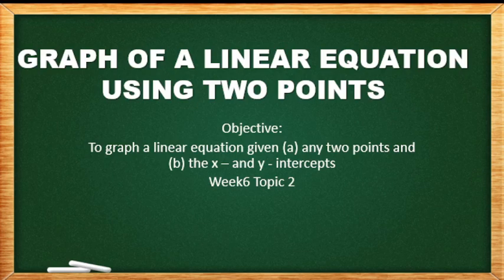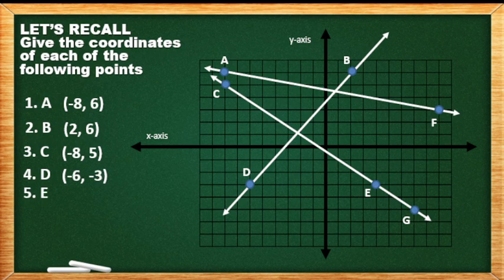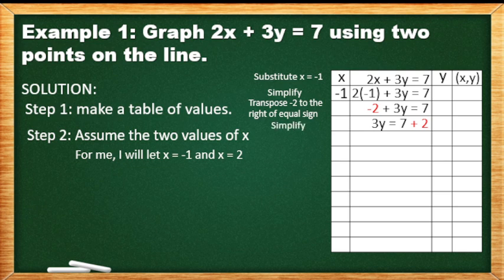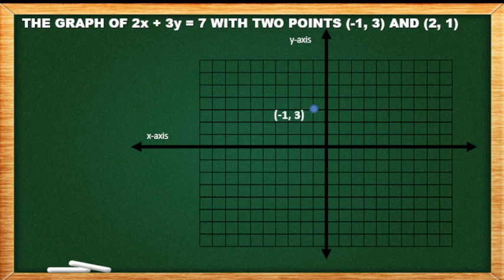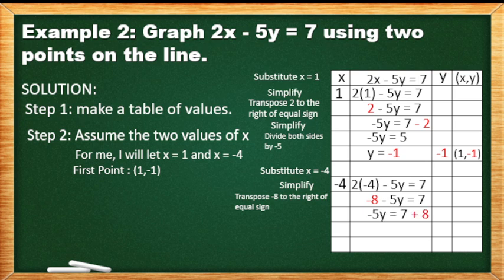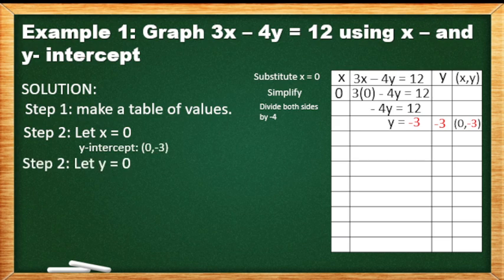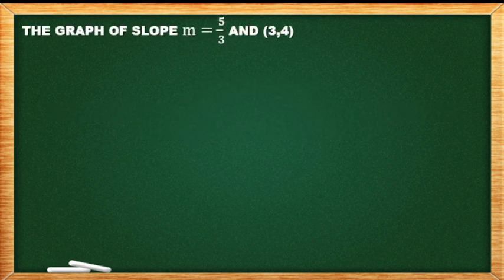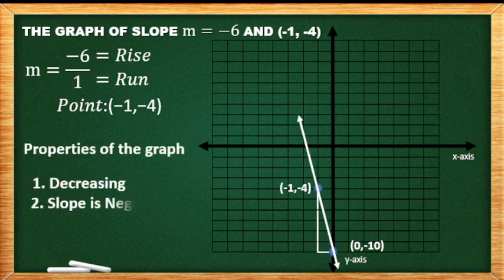GRAPH OF LINEAR EQUATION USING TWO POINTS AND X- AND Y- INTERCEPTS.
For Mathematics Lesson and Some Hugot Only